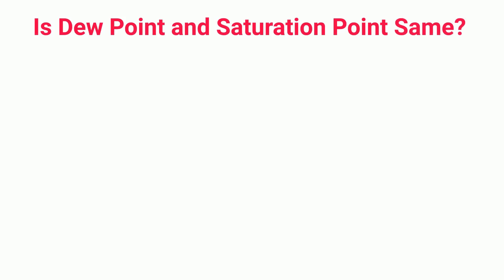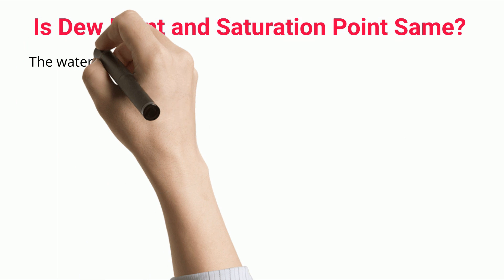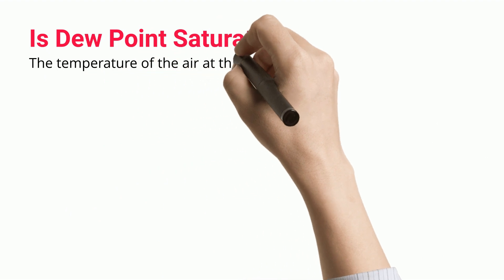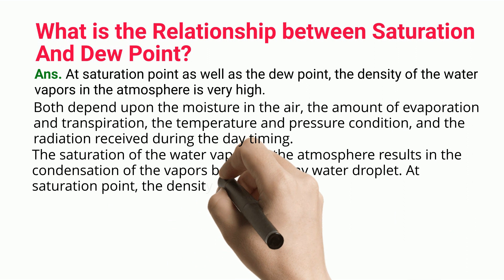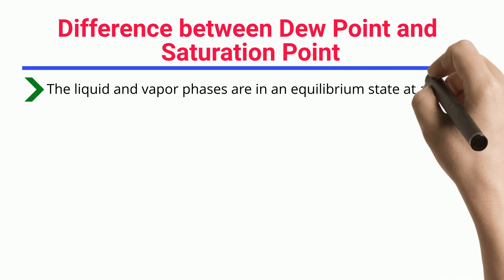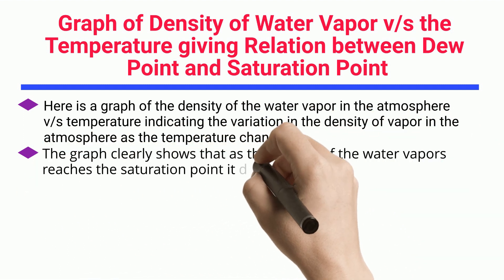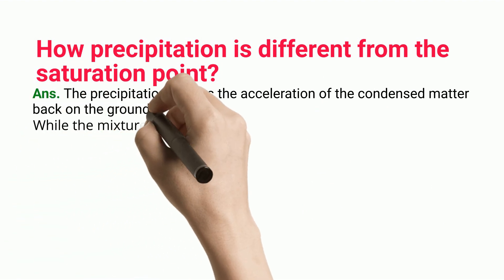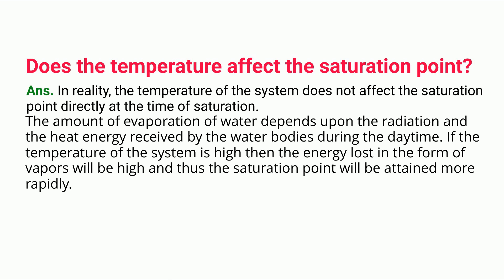Dew Point And Saturation Point: Relationship And Detailed Facts